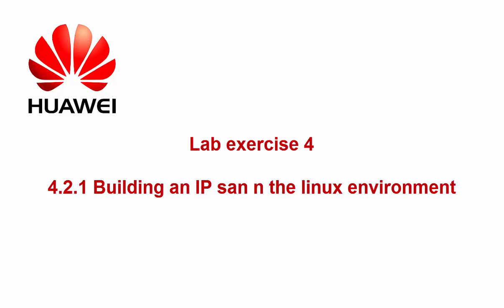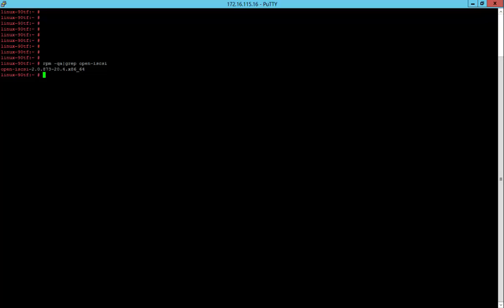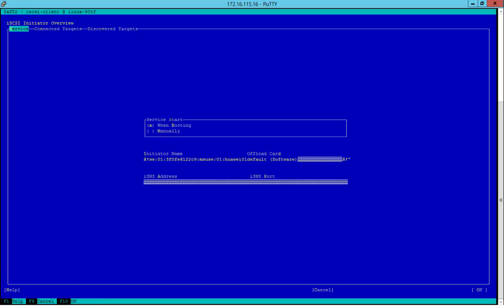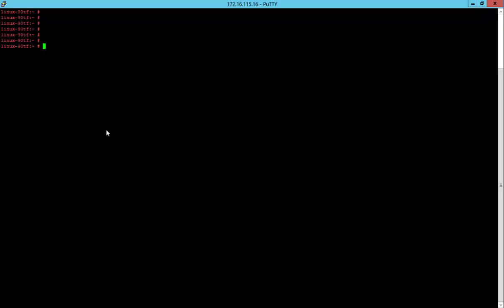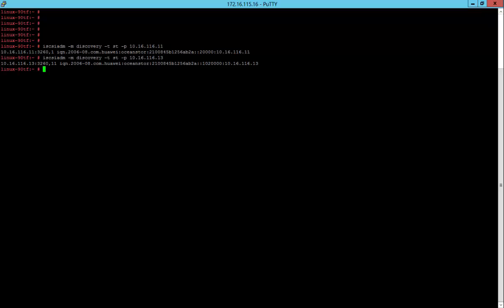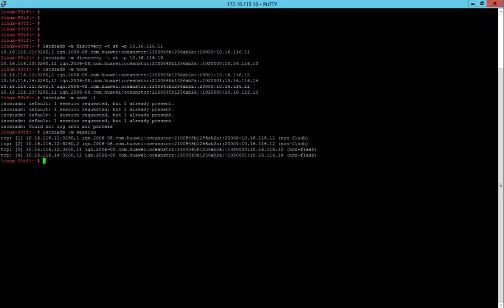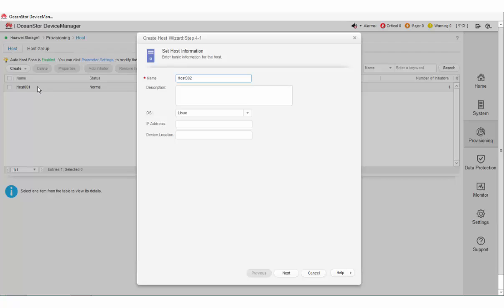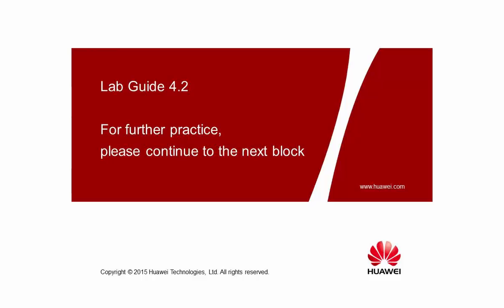HCNA Storage BSSN Building the Structure of Storage Network V3 0 Huawei Training & Certification 7